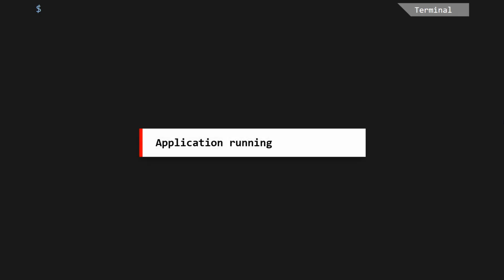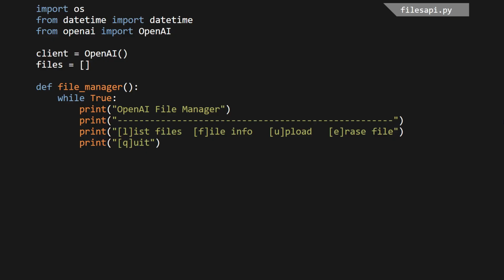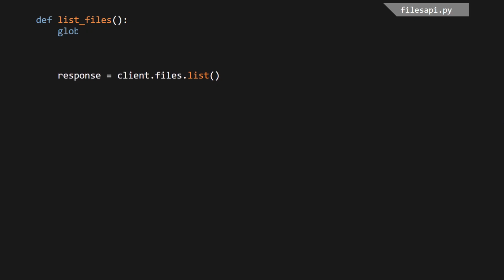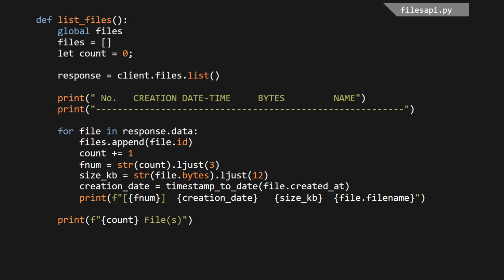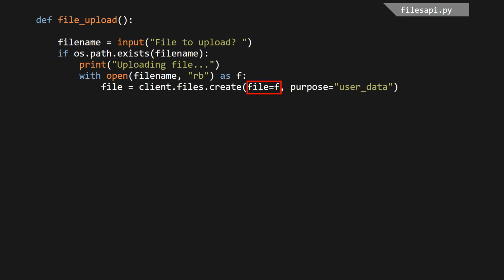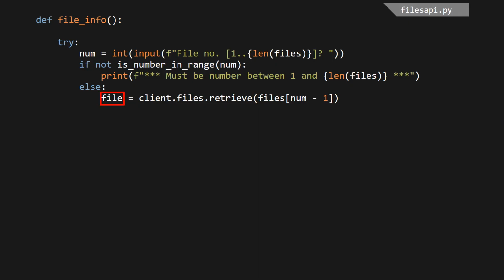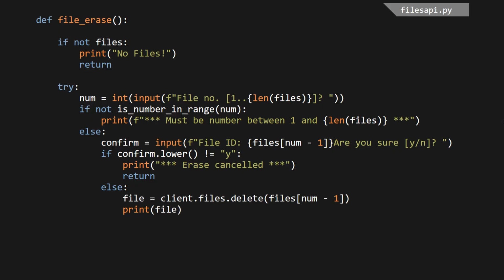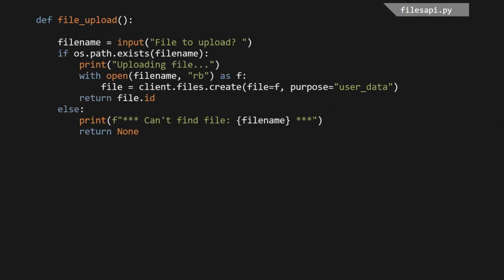Learn Generative AI Programming - Project: Manage uploaded files (Python version)